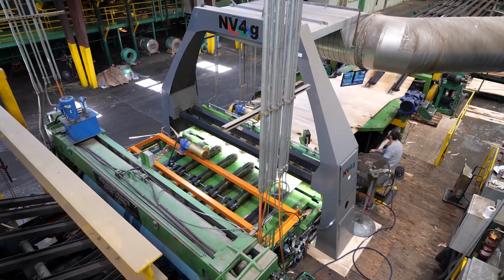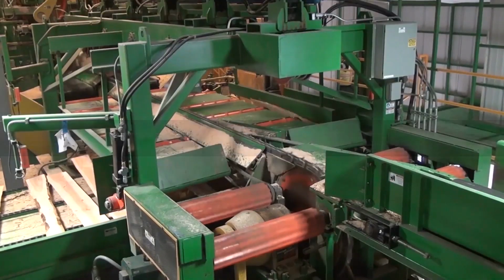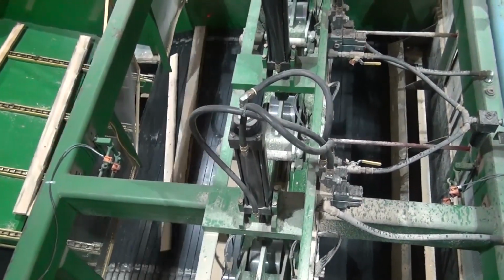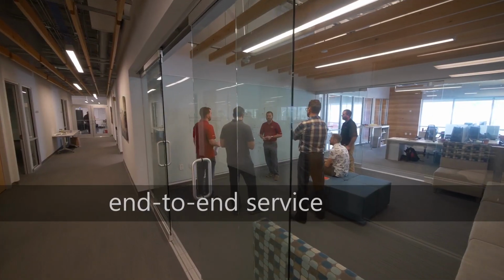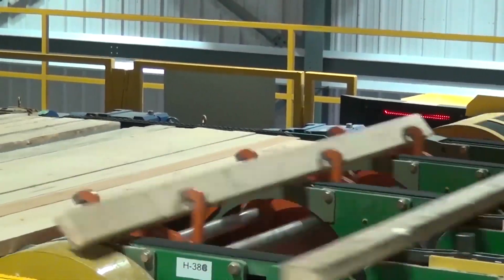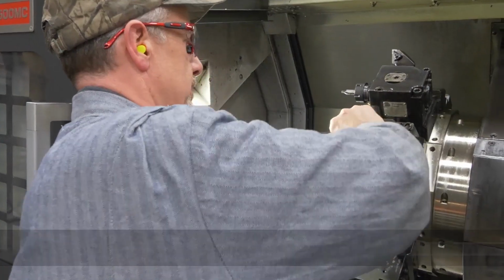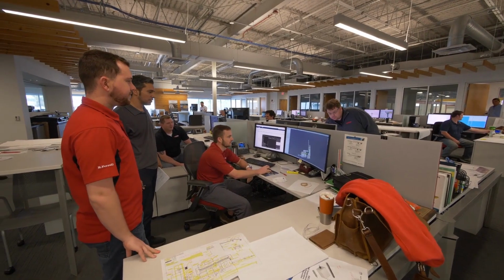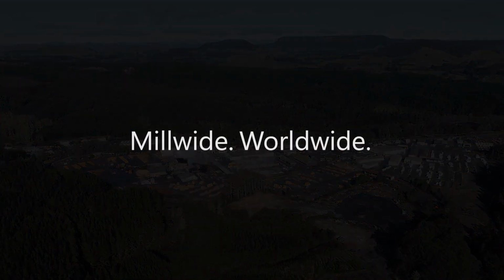USNR Introduction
USNR is the world’s largest, most comprehensive supplier of equipment and technologies for the wood processing industry. Our systems produce dimensional lumber, plywood and panels, finger-jointed components and engineered wood products. We supply systems, service and support for plants around the globe including the United States, Canada, Sweden, Finland, Norway, Germany, the United Kingdom, Chile, Japan, Australia, New Zealand and many other countries.

We deliver, install and provide on-going support for our products 24 hours per day, 365 days each year. At USNR, challenging logistics and demanding applications are all in a day’s work.

USNR. Millwide. Worldwide.